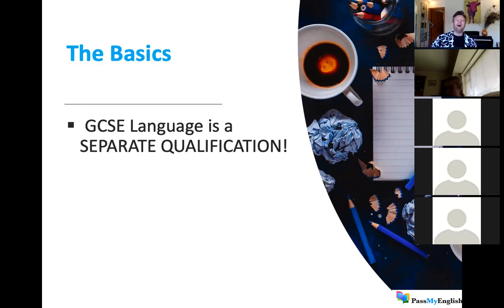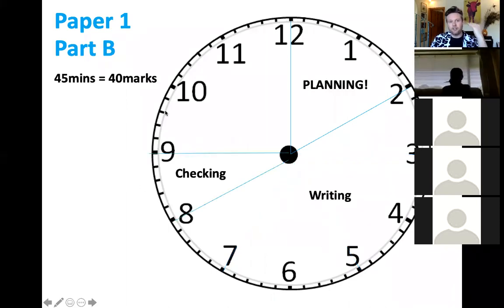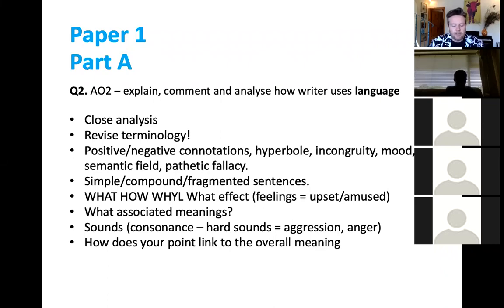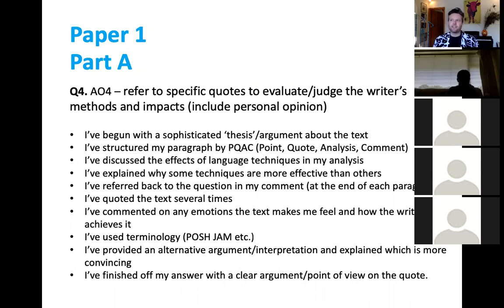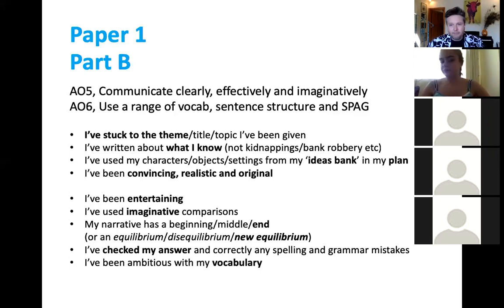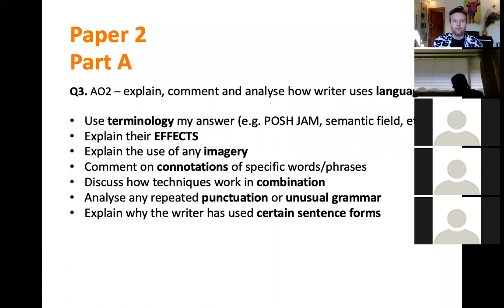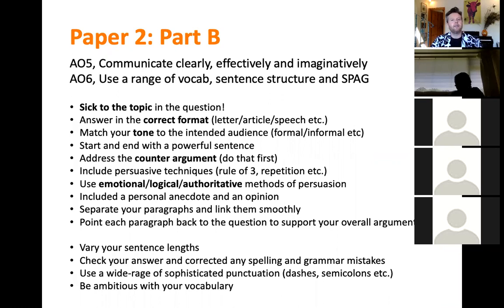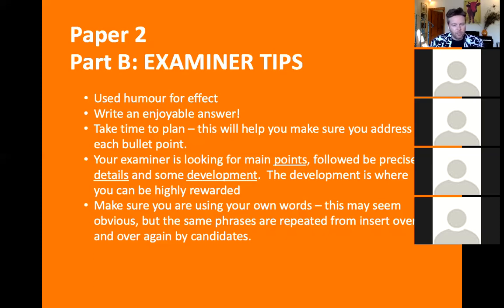GCSE English Language: How to Get an A*/9 (AQA)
Hints and Tips on how to get a top grade in the GCSE English Language exam (AQA exam board), by renowned super-tutor Paul Woodward. Paul has interviewed several examiners and held a focus group of official AQA examiners to get to know common mistakes and how to avoid them.

The tutorial covers:
- An overview of Paper 1 and Paper 2
- How the marks are distributed across both papers
- How much time to spend on each question
- What skills to apply to each question
- How to revise and prepare for the exam